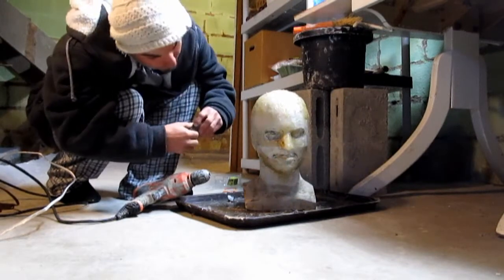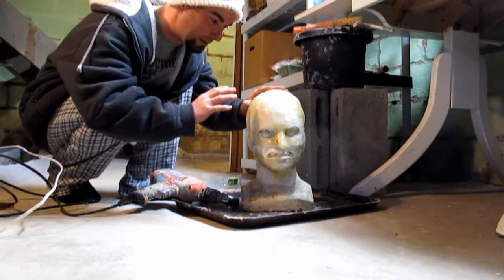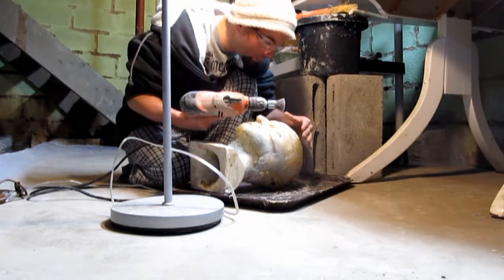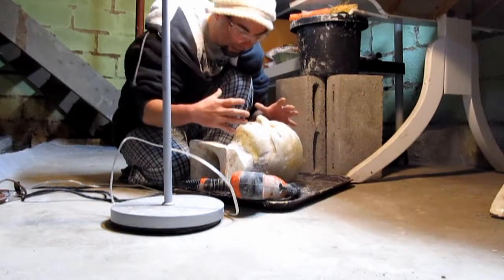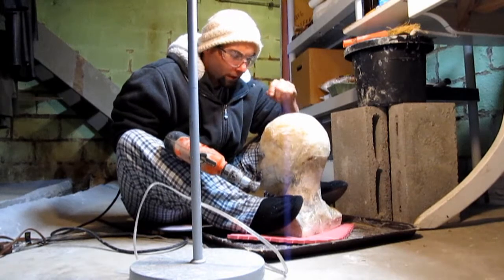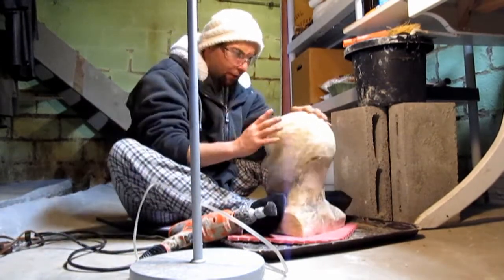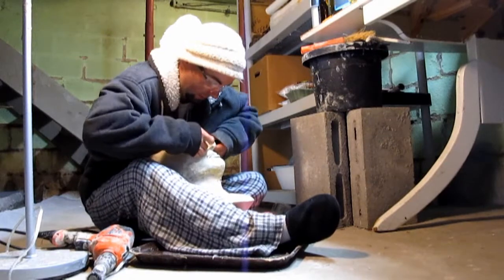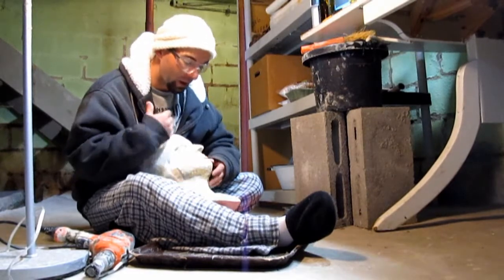(3-11-2012) I think I sort of know what I'm doing (unorthodox special effects) 2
Creating a gift to Jeff Hatrix of Mushroomhead, The Alien Orthodox, unorthodoxly, doing special effects stuff. This means "Nothing." As I multitask, I enjoy work, as I express personal philosophy...